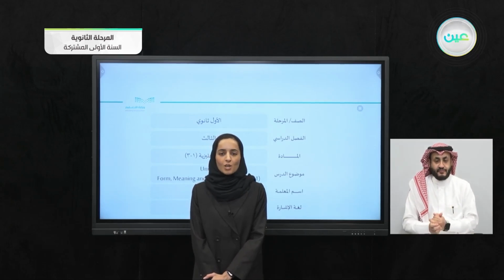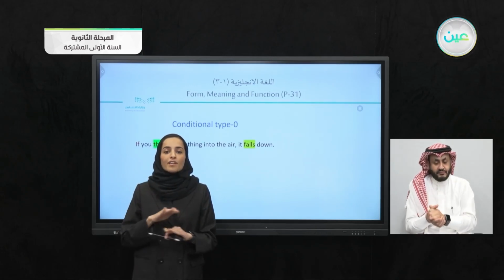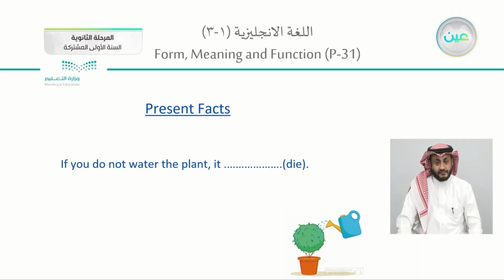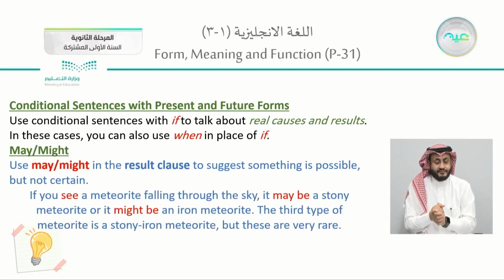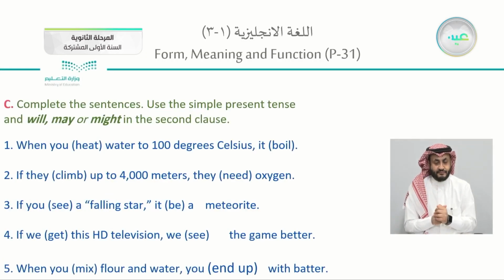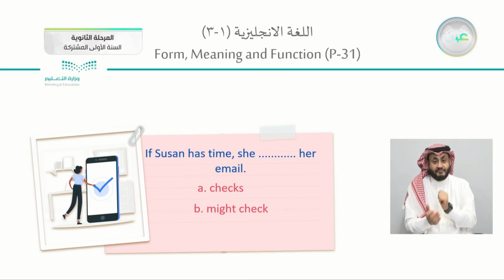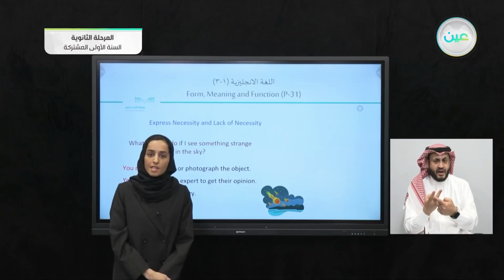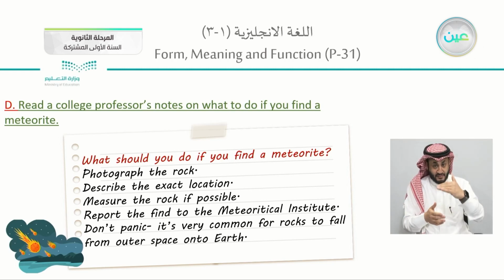"Unit-2 Form, Meaning and Function 2 ( p-30-31) - لغة إنجليزية (1-3)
الحصة الثانية - الأربعاء - الأسبوع الخامس - نظام المسارات (السنة الأولى المشتركة)